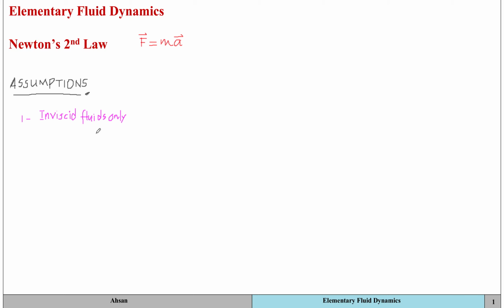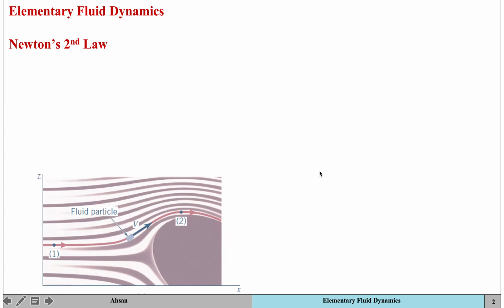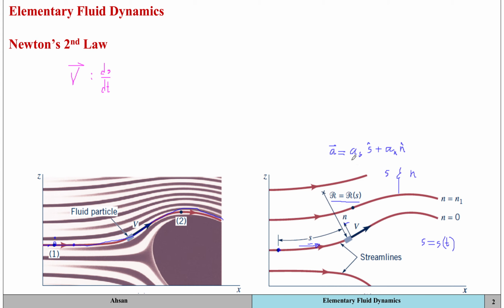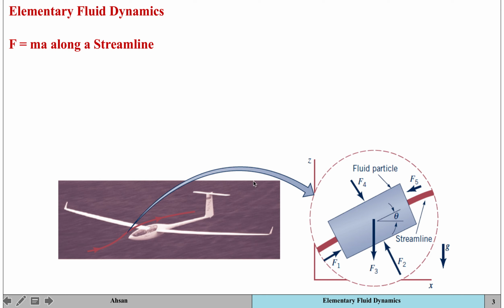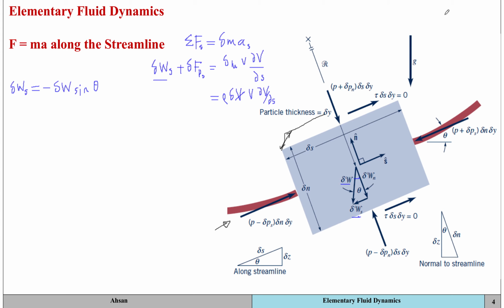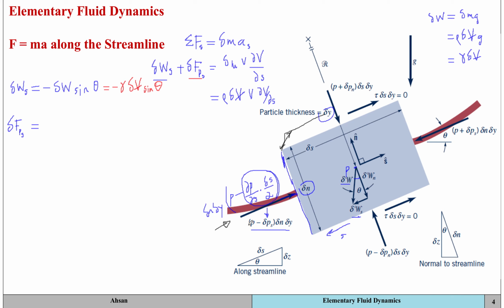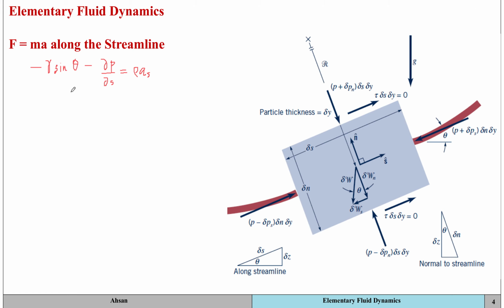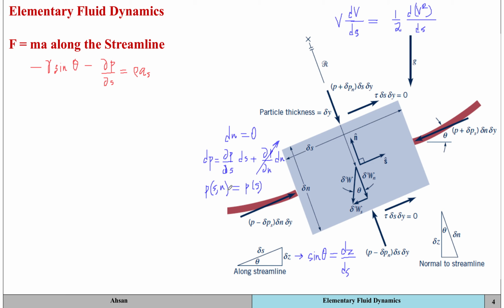Bernoulli Equation (Derivation) - Part 1/7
This is a video that is focused on the derivation of Bernoulli's Equation in streamline coordinate system, along with definitions of streamwise acceleration and normal acceleration. It is very important to remember the assumptions made when using the Bernoulli's Equation: That the flow is steady, inviscid, 2D.

This is the 1st video in a 7 part video series on Bernoulli's Equation.

Any Engineering students may find this video beneficial, but it is specifically directed towards undergraduate students of Mechanical Engineering who are studying Fluid Mechanics I.

As a reference, students can refer to Munson's and Okiishi's book titled 'Fluid Mechanics' for further in-depth reading.